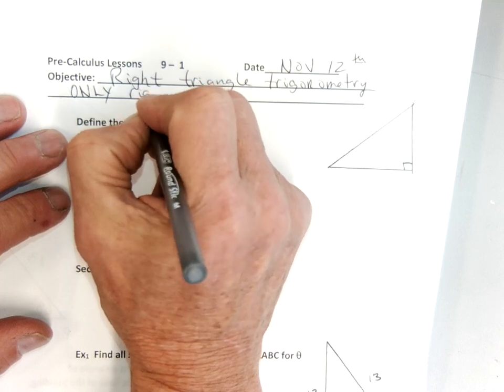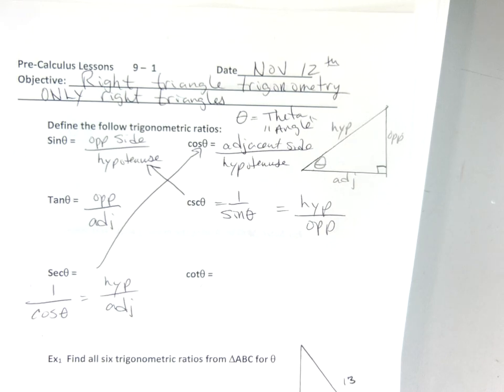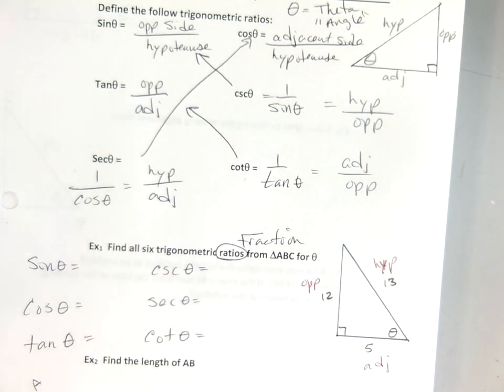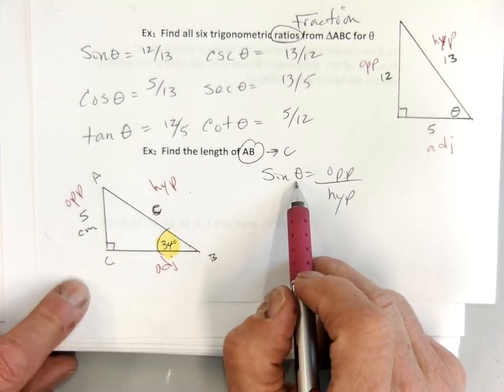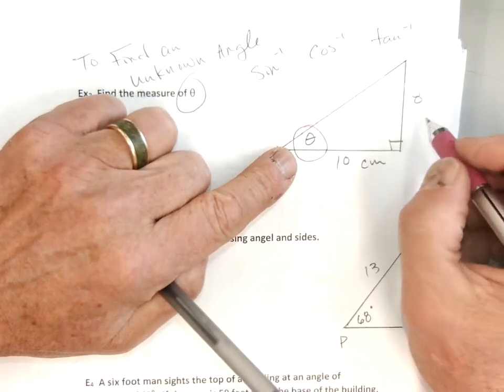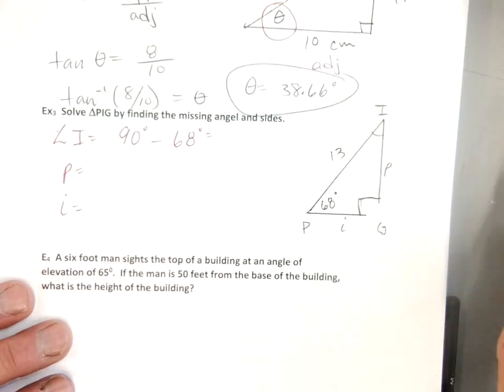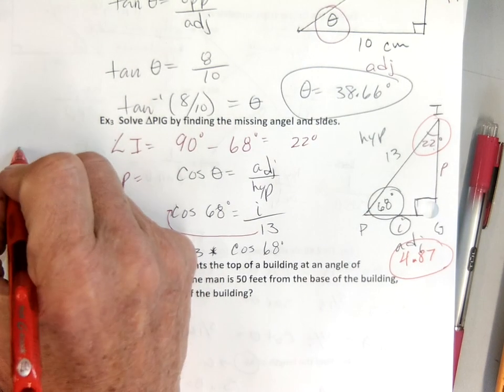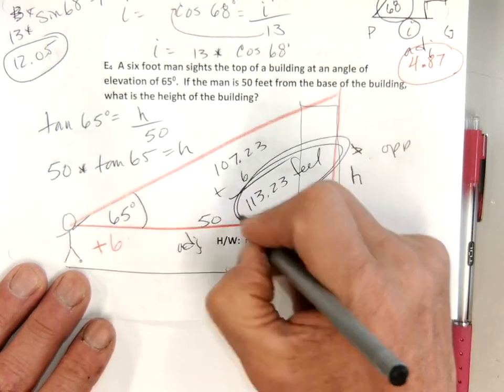Pre 9 1